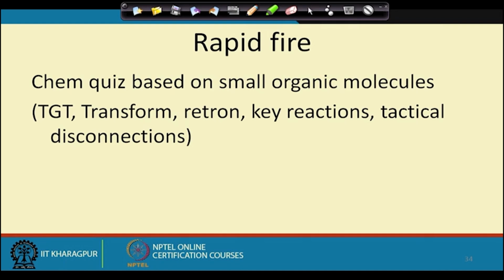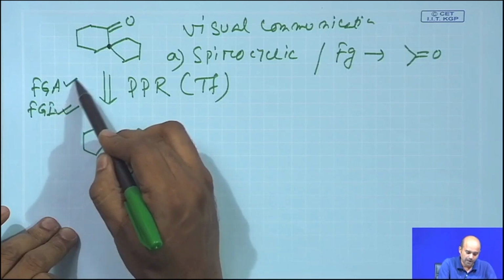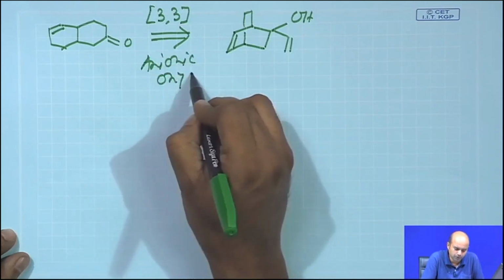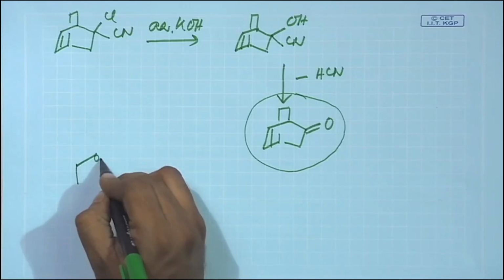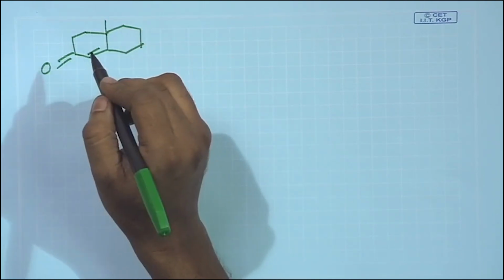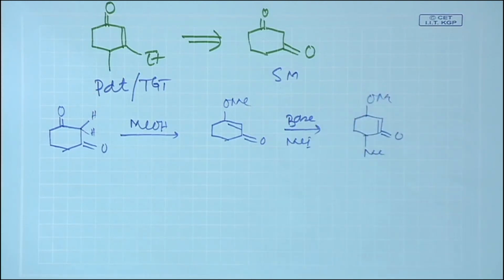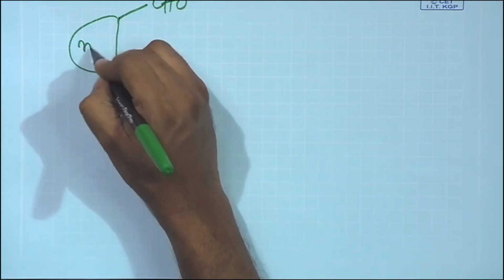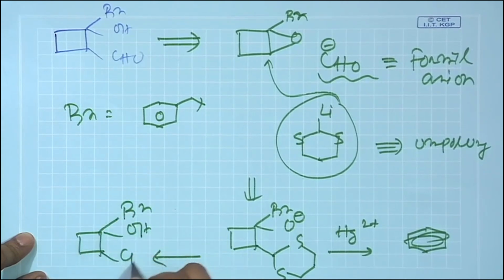Introductory remarks and some rapid fire quiz